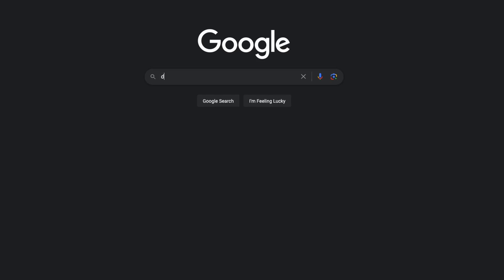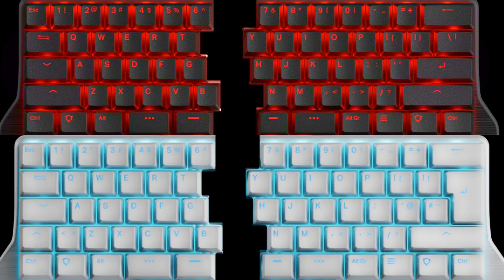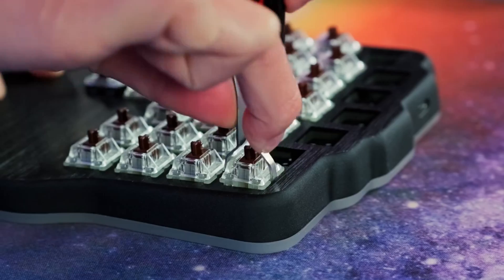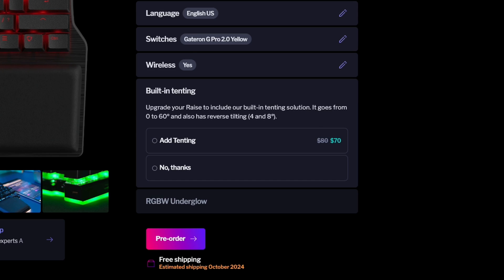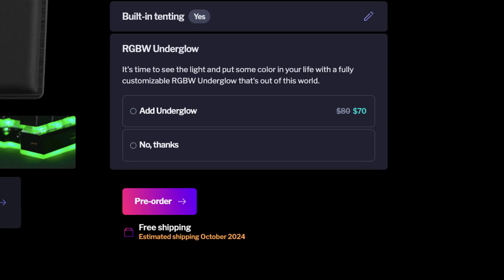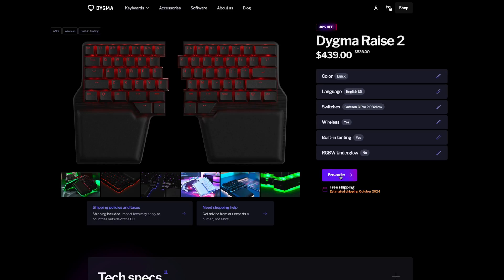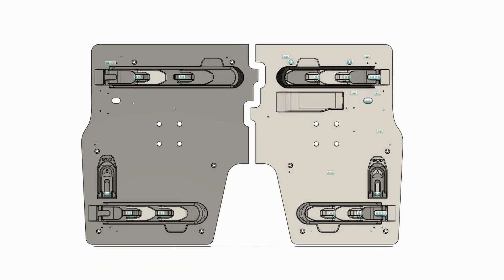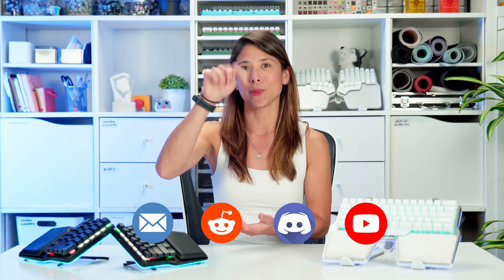Which Raise 2 configuration should you get?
What Raise 2 keyboard configuration should you get? Black or silver? Which switches should you get? What keycaps languages can you get as extra? Should you go with wireless? Do you even need the integrated tenting? What about the RGBW underglow?

00:00 Intro
01:07 Black or Silver?
01:17 What language should you get?
01:41 What switch should you get?
02:22 Should you get it wireless?
02:46 Should you get built-in tenting and reverse tilting?
03:26 Should you get the RGBW underglow?
04:24 Can I upgrade or add features to my Raise 2 later on?